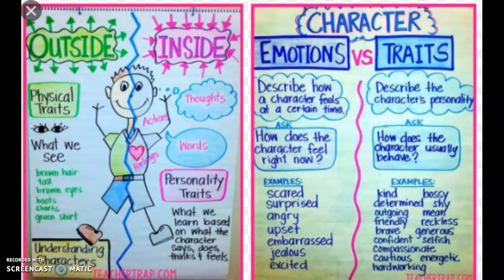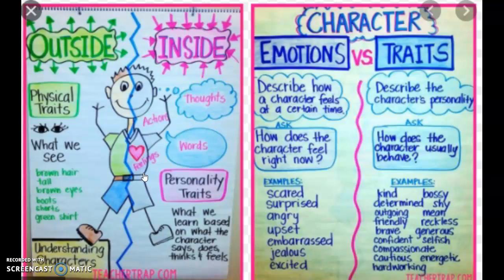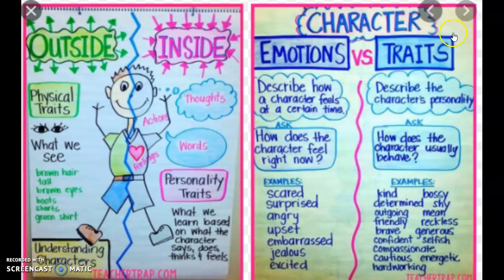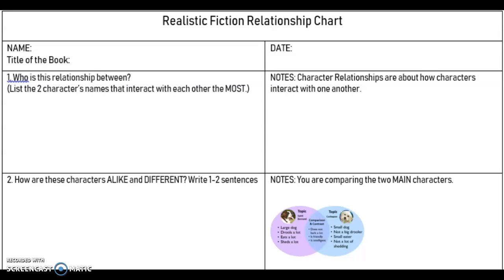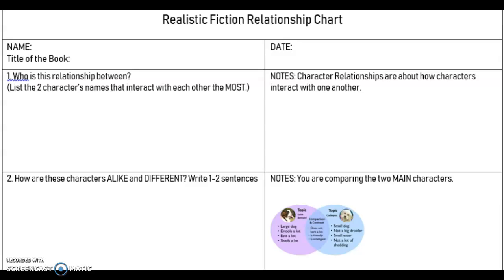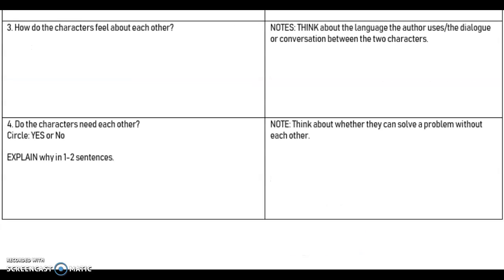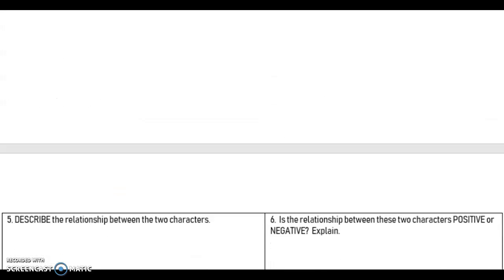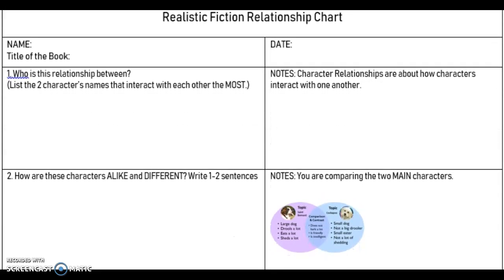Realistic Fiction Character Relationship